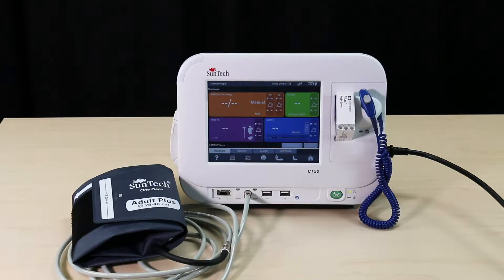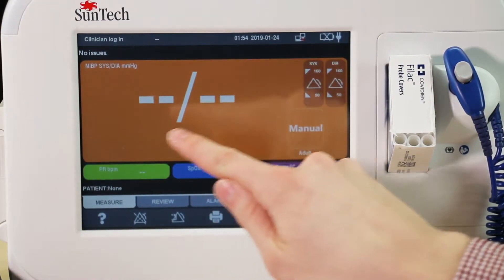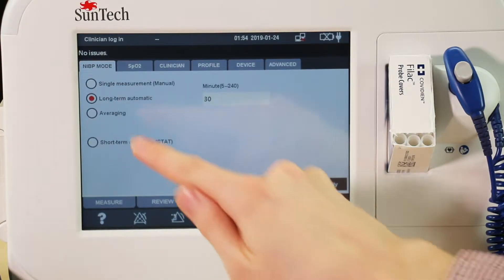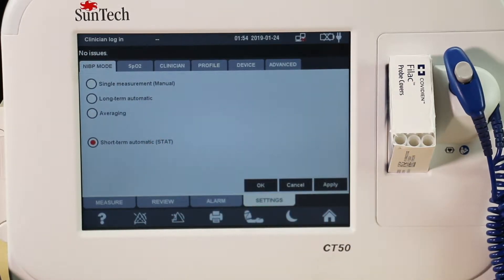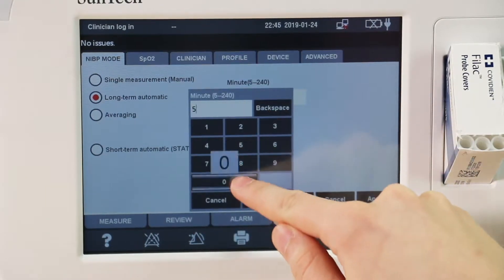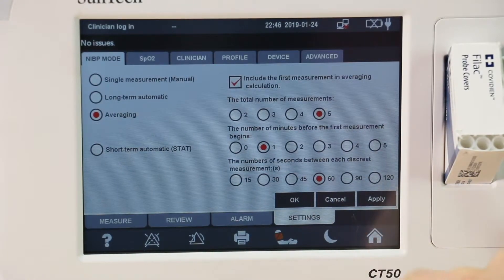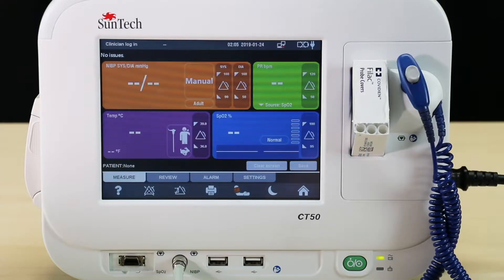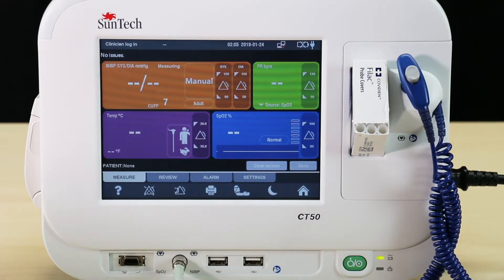SunTech CT50: How to Take a Blood Pressure Measurement (3 of 9)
Learn how to take a blood pressure measurement using the SunTech CT50.